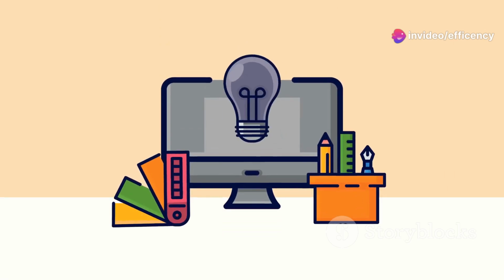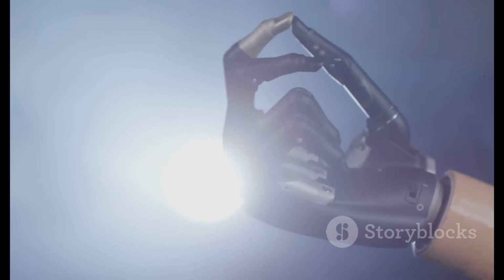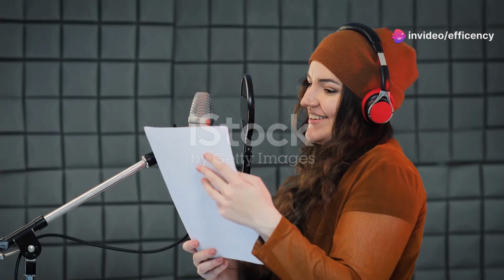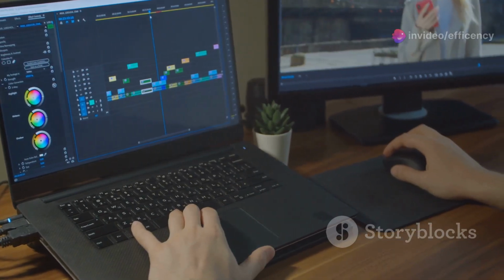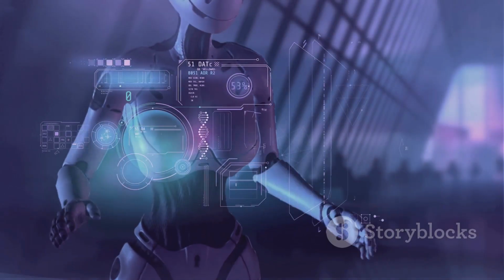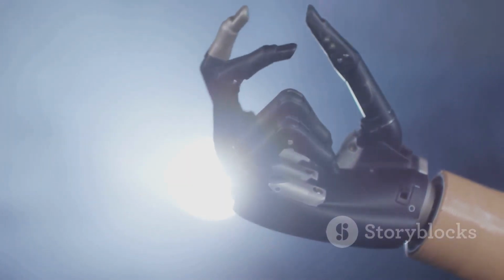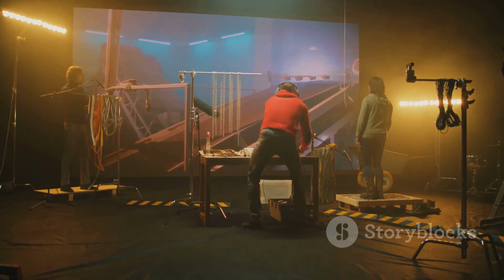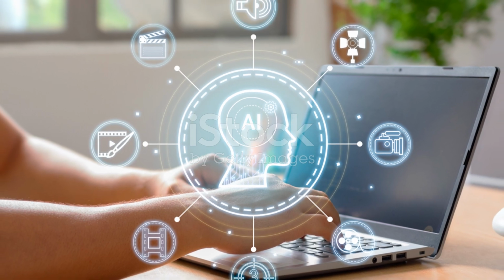Unlocking Creativity: Top 5 Free AI Video Tools of 2024!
00:00:00 AI Video Generators. For FREE?
00:00:33 Your Multilingual Video Wizard
00:01:30 Turning Text into Video Gold
00:02:29 Your Visual Storytelling Sidekick
00:03:28 Your Creative Video Playground
00:04:24 Your Unlimited Video Creation Engine
00:05:24 The Future of Video Creation is Hère best AI video generators in 2024
Synthesia
Colossyan
Hour One
D-ID
Elai
HeyGen
Runway
Pictory
Deepbrain AI
InVideo
Fliki